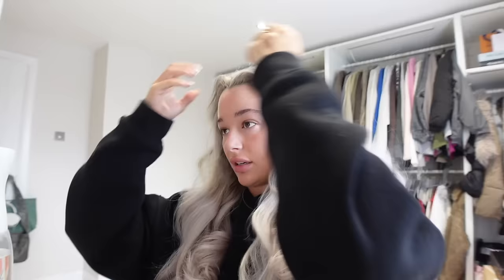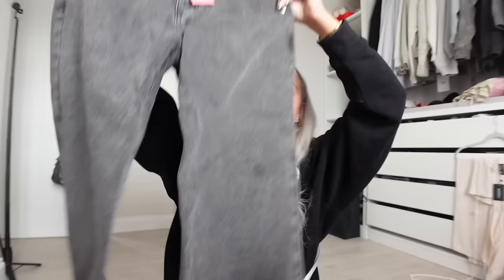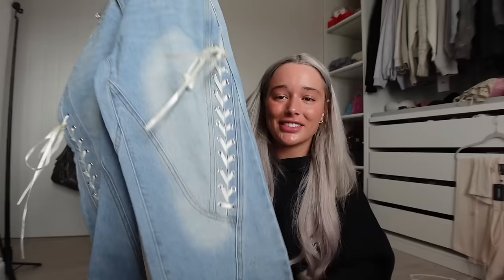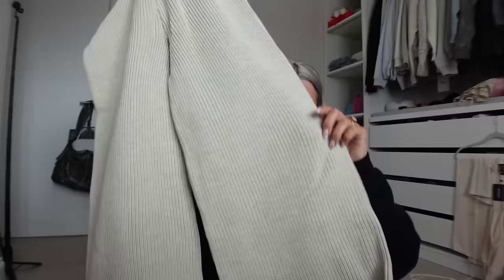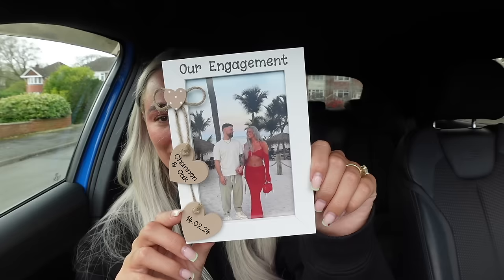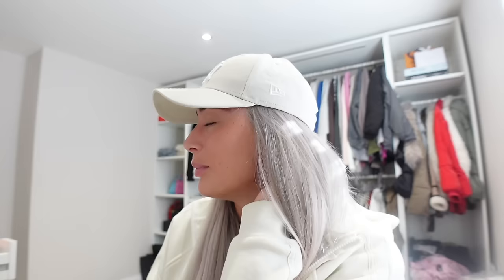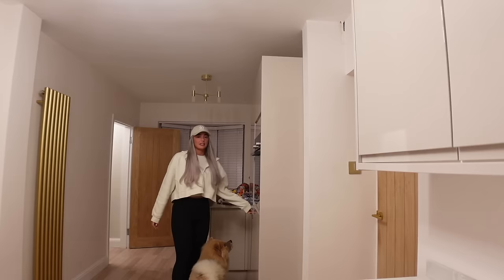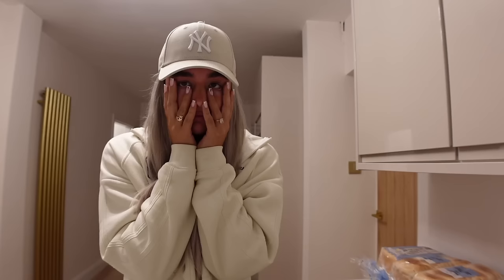engagement party prep!! spend a few days with me 🤍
i hope you enjoy besties ily xxx